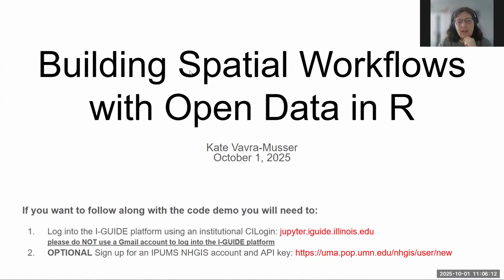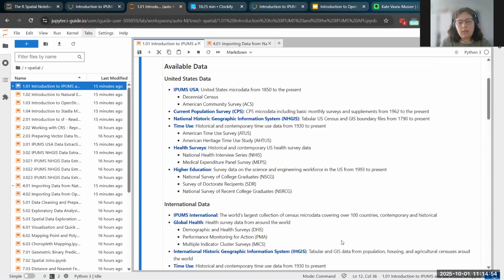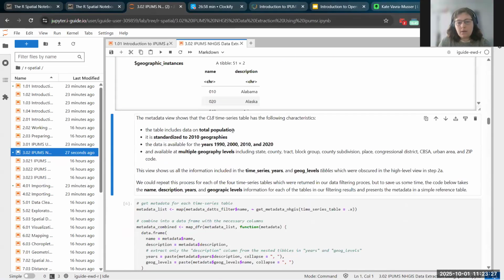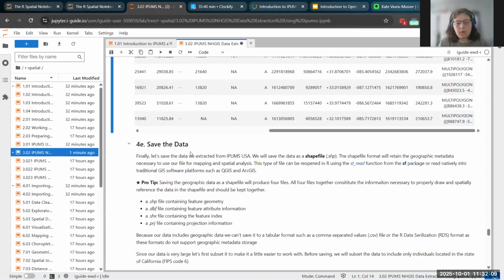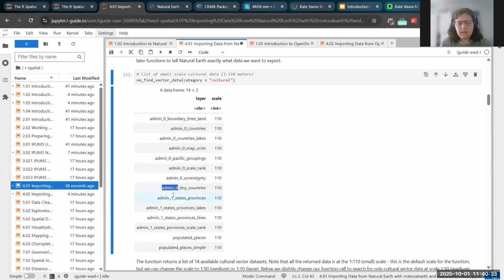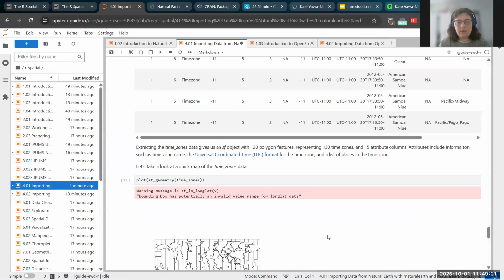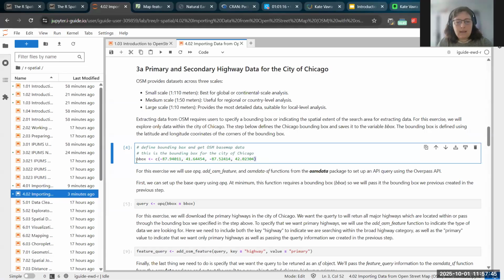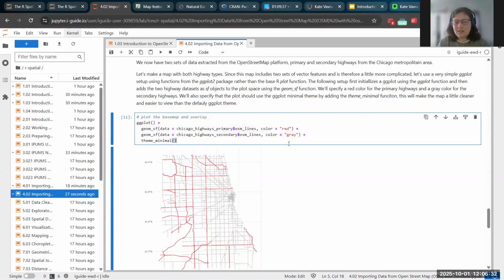Building Spatial Workflows with Open Data in R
This virtual consulting office session will introduce participants to the process of accessing and incorporating open spatial and social science data into reproducible analysis workflows using R. The session will include a practical demonstration using notebooks from the R Spatial Notebooks series on the I-GUIDE Platform and will walk through the data acquisition and management process with multiple examples, including IPUMS, Natural Earth, OSM, and other public datasets. Participants will learn about key open data sources they can use in their work and how to connect to open data APIs, read and transform common spatial and tabular data formats, and integrate open data into social science analyses workflows in R.

Speaker: Kate Vavra-Musser, University of Minnesota